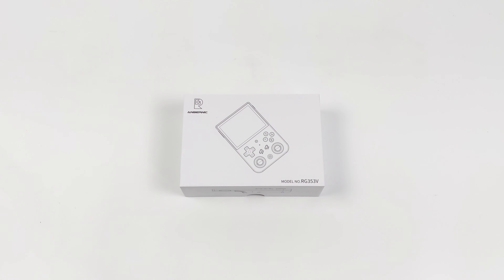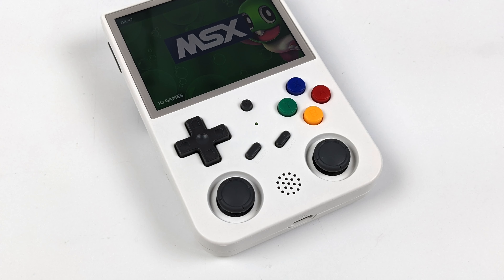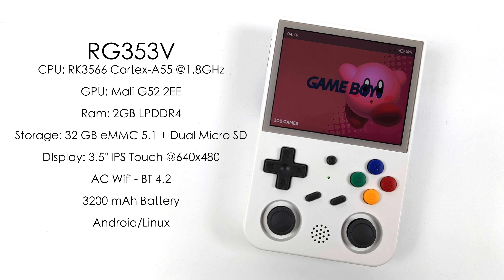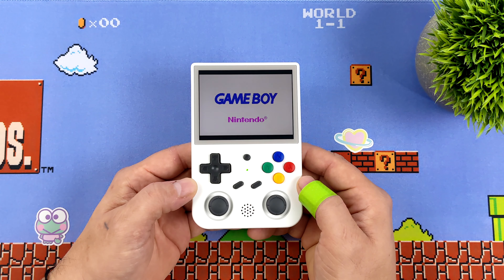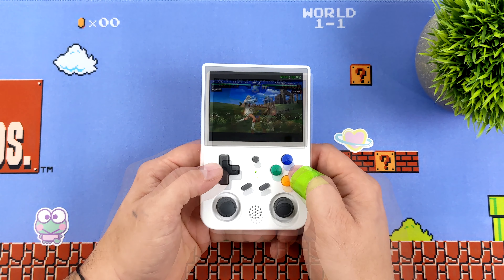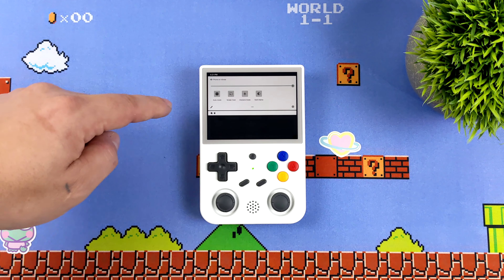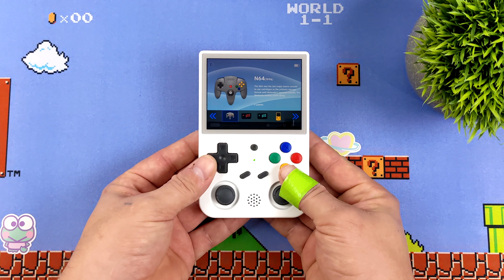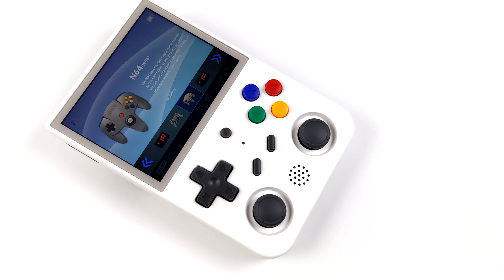The New RG353P Is Like A Next-Gen Game Boy And It’s Actually Pretty Good!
The All-New Ambernic RG353V is here and in this video we see how well it performs and if it's worth buying? The RG353V can run android or Linux and is powered by an RK3566 CPU with 2GB Of ram. we test some emulation in android and Linux like GBA, N64, Dreamcast, and PSP

00:00 Introduction
00:19 RG353V Unboxing
01:50 RG353V Overview
03:02 RG353V Specs
04:09 RG353V Linux Testing
07:30 RG353V Android Testing
10:00 RG353P N64 Emulator
11:04 RG363P Dreamcast Emulator

ETAPRIME
12520 Capital Blvd Ste 401 Number 108